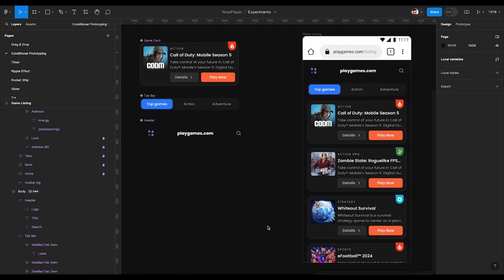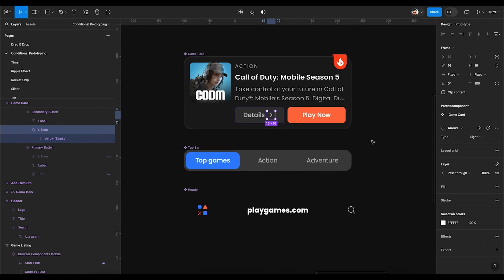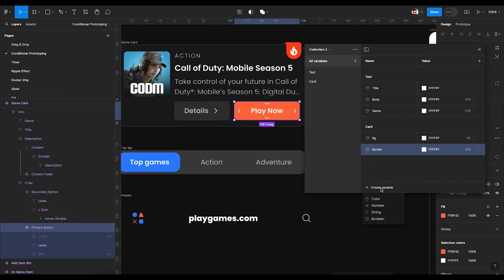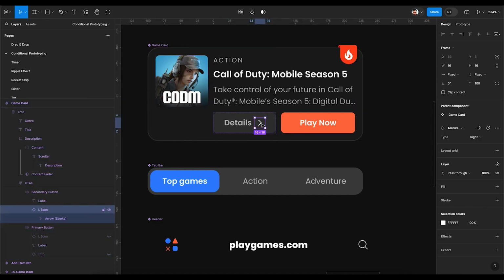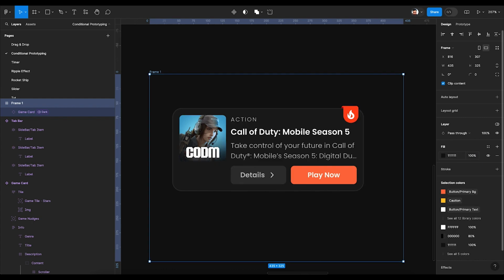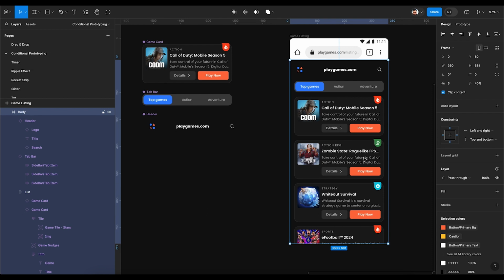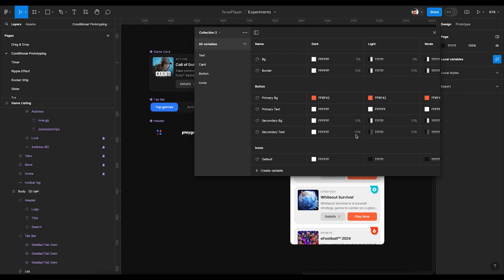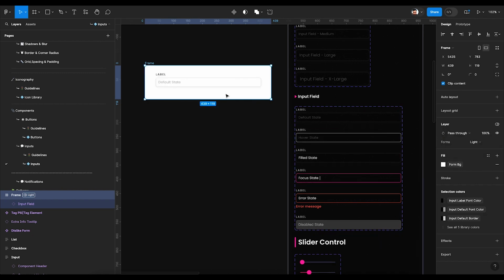Design Like a Pro: Build Flexible Themes with Figma Variables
Tired of repetitive design tasks and inconsistent styles across your Figma projects? This tutorial unlocks the secrets of creating powerful themes using variables!

Learn to:

- Build a robust design system: Master Figma's variables for color, text styles, and spacing.
- Create flexible and reusable themes: Apply styles effortlessly across your designs.
- Maintain design consistency: Ensure brand alignment with a single source of truth.
- Customize themes with ease: Tailor your design system to suit different projects.

Perfect for:

- UI/UX designers who want to improve design efficiency and maintain consistency.
- Design teams seeking to establish and manage a scalable design system.
- Anyone who wants to level up their Figma workflow and save precious time!